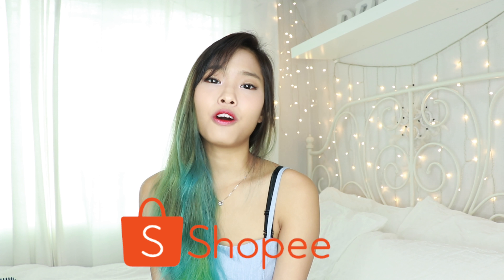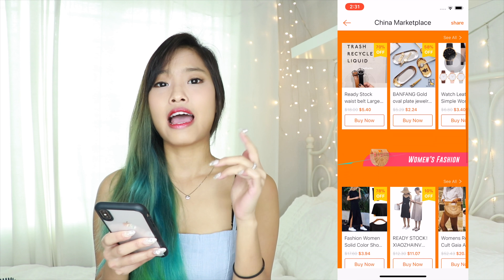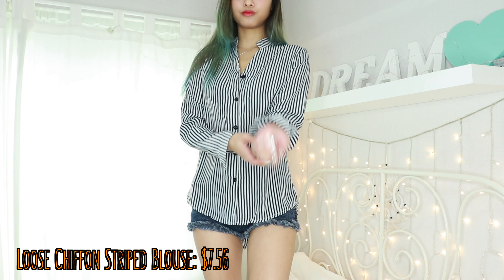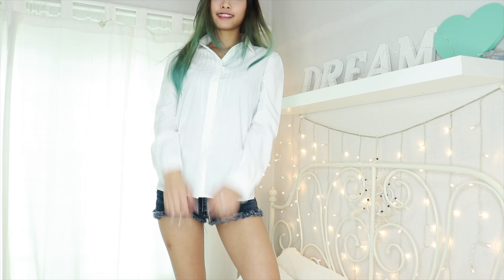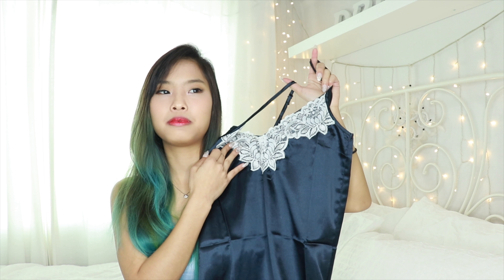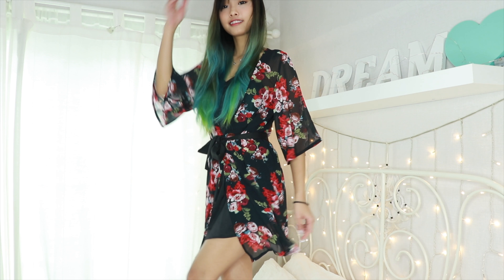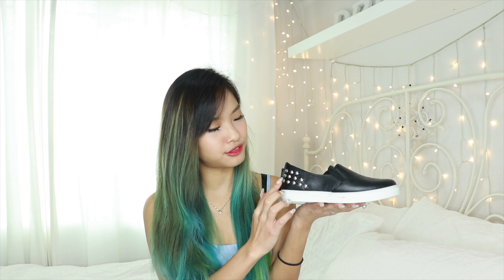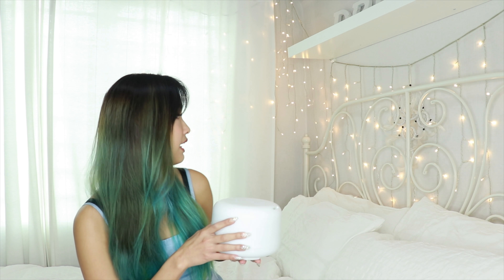$150 Shopee Try-On Haul | Julynnlau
$150 Shopee Try-On Haul (+$7 OFF code! Watch on!)

Do leave a comment on which outfit you love the most! Also, lemme know what other kinds of videos would you like to watch! Eh use my code lah, you basically only spend $8 for a $15 purchase leh! Kiasu abit, c'mon!

⇢ $7 OFF FIRST PURCHASE: "CNJULYNN" (min. purchase of $15)

Shopee's new China Marketplace is host to a wide variety of Taobao's top sellers, with an extensive variety and range of products. Just treat it as you're shopping directly from Taobao without all the hassle!!